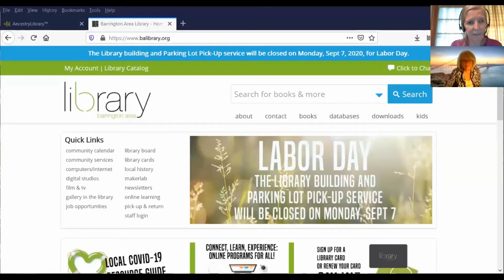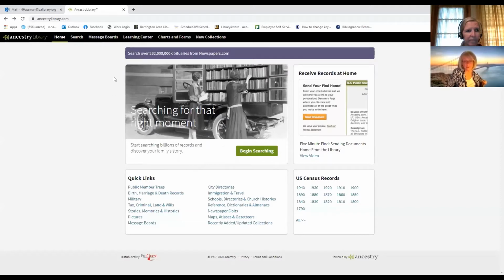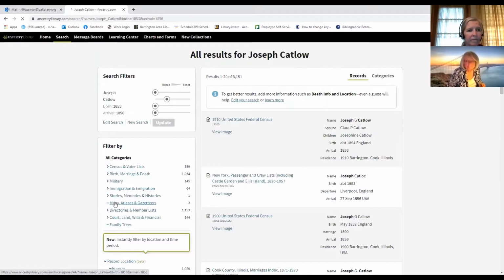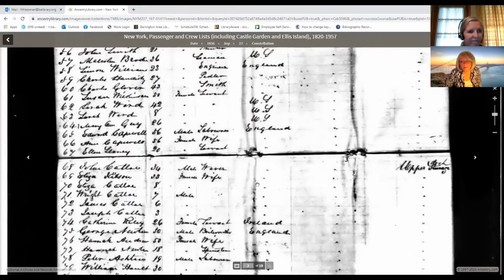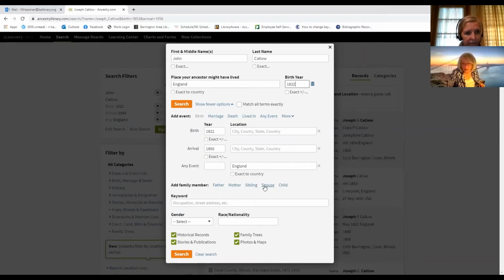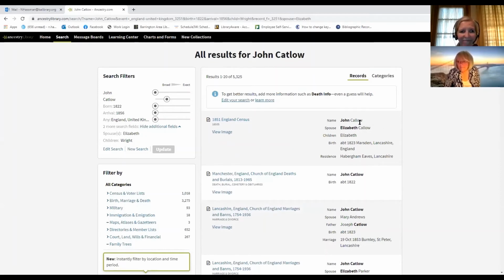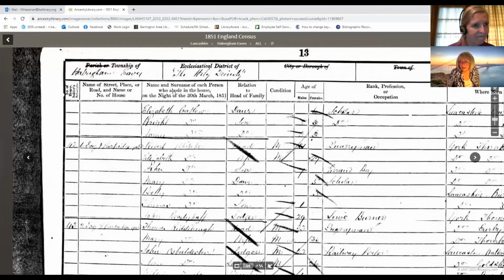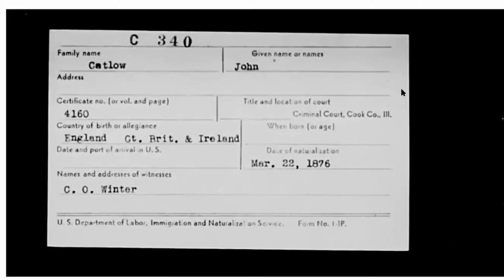Ancestry Library Editions Tutorial: Immigration Records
Ancestry Library Edition is a useful tool in learning more about your family. In this episode, librarians Kate and Nancy show us how to search for immigration records.